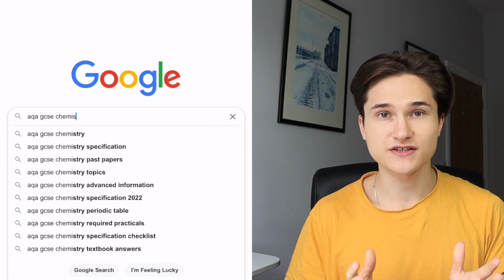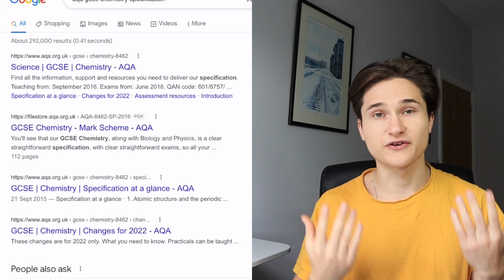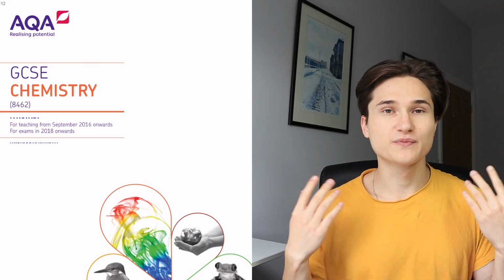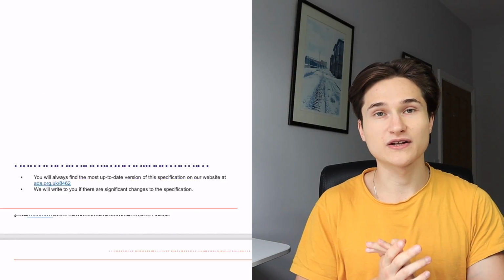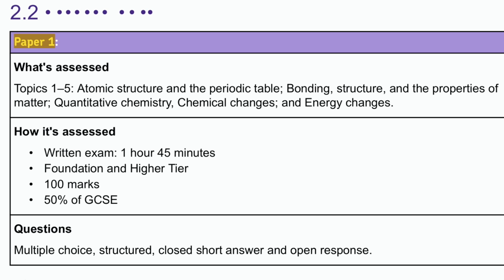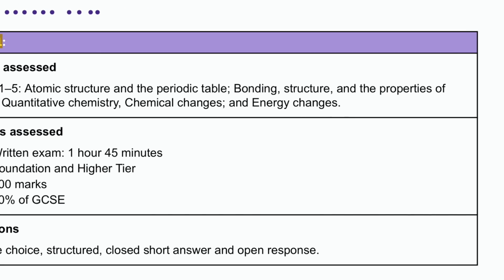GCSE Chemistry Paper 1 Tomorrow: Last Minute Tips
Here are steps to your success in chemistry paper 1. I recommend visiting these sites to prepare for tomorrow's exam:

You can also check out StudyPly for best tutoring studyply.com :)

Time stamps are below, like and sub!

⏳Time stamps:

00:00 - 00:11 Intro
00:11 - 00:24 Try this question
00:24 - 01:30 First Step - Weak Topics
01:30 - 02:35 Second Step
02:35 - 03:00 Other Helpful Resources
03:00 - 03:37 What to do if you panic in an exam?
03:37 - 04:00 Don't waste time during exam
04:00 - 04:25 Motivation
04:25 - 04:45 Final Words

😨GCSEs and mocks are coming, but don't worry, StudyPly Rooms is here to help!

-Free revision resources for maths GCSE📚
-Free help from tutors + weekly drop in sessions for students who may have any questions❓
-Best learning strategies, exam techniques and tips for managing
stress⏰

or

🌟Join now and let's prepare for exams together!🌟